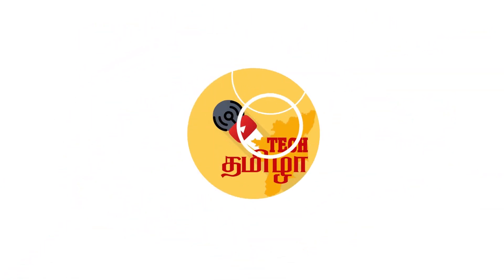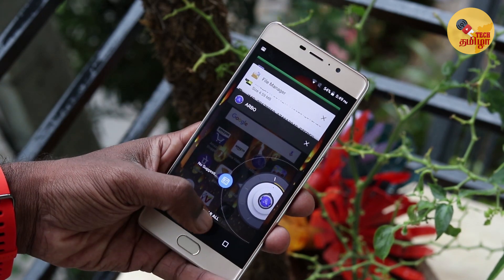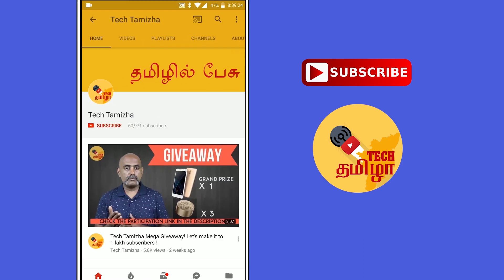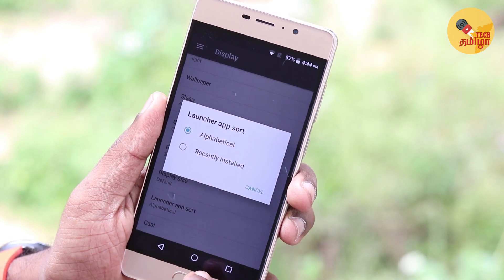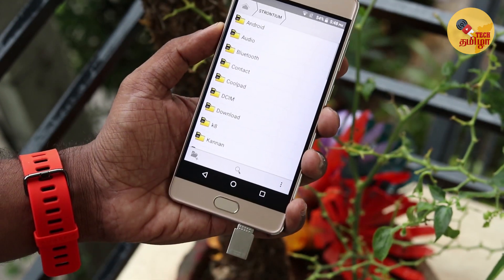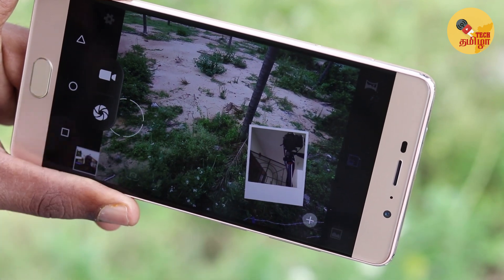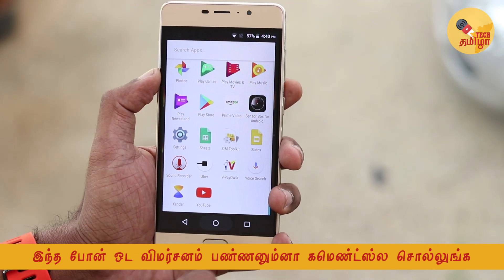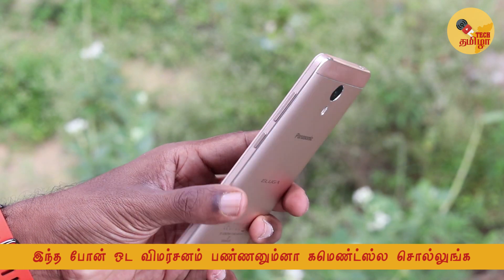Panasonic A3 Pro Features, Arbo AI and what to expect detailed in Tamil